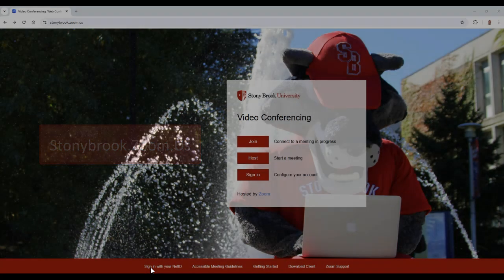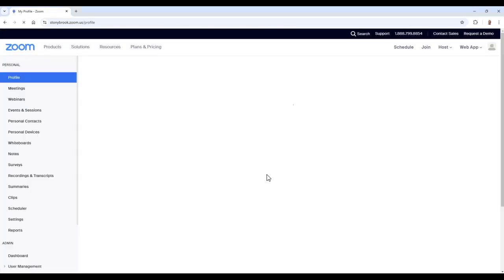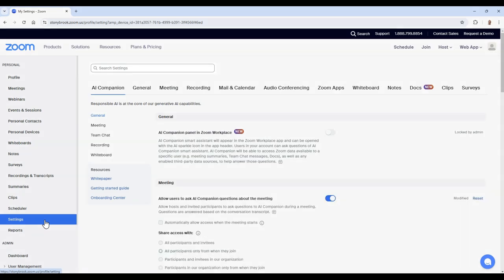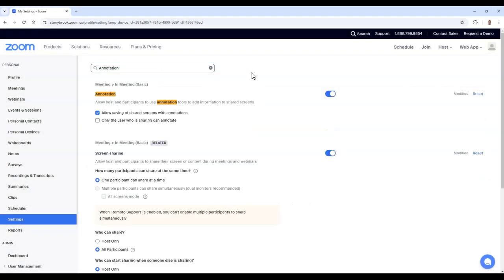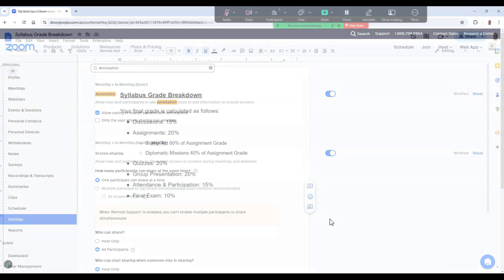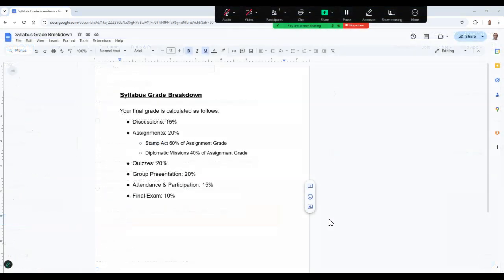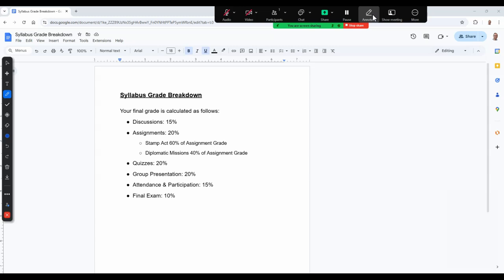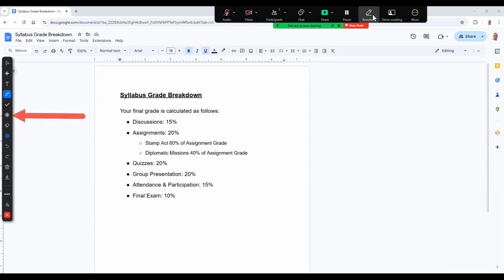Using Laser Pointers and Arrows in Zoom to Highlight Info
00:00 Intro
00:15 Settings
01:02 Highlighting Information